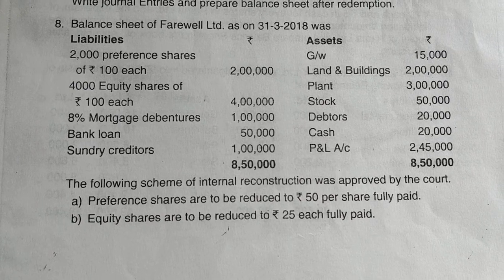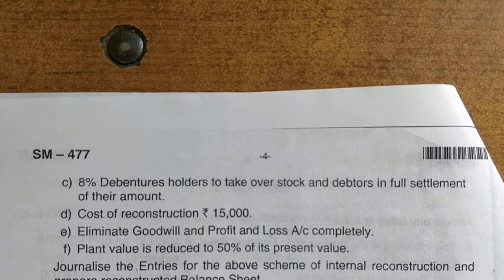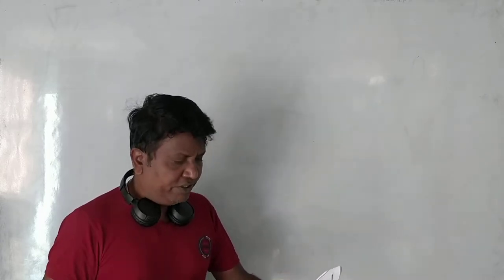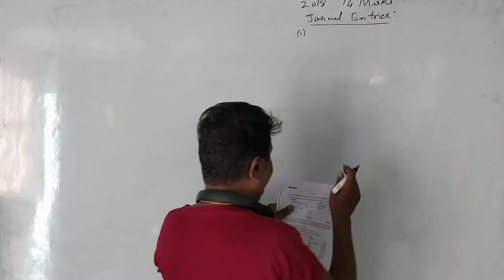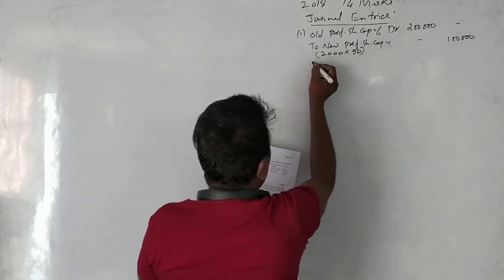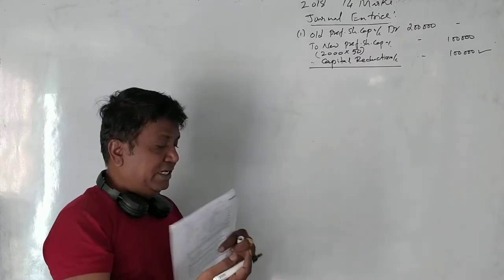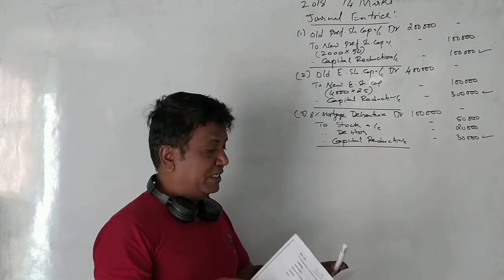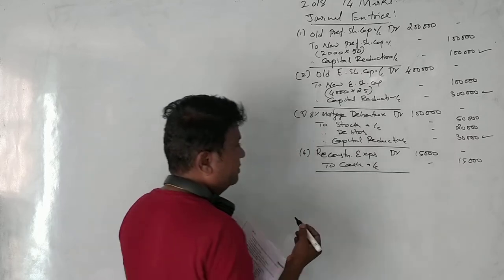Accounts-Internal Reconstruction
Internal Reconstruction - English Version 2018 Solved Question Paper for Bangalore University.